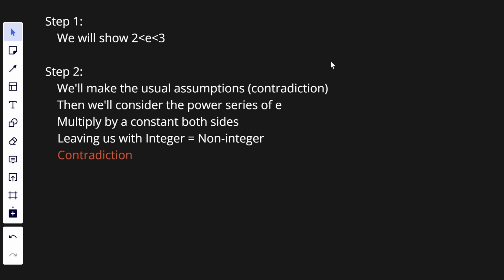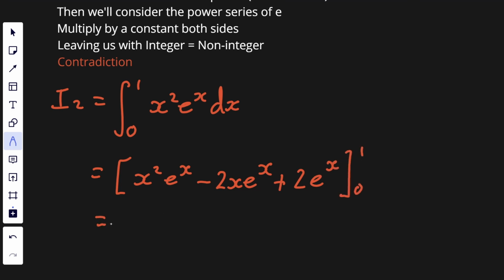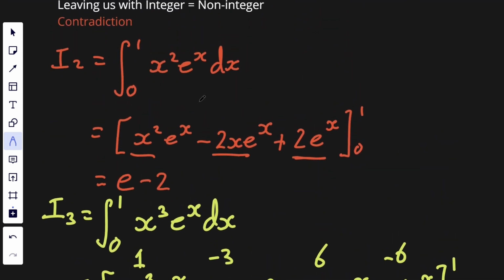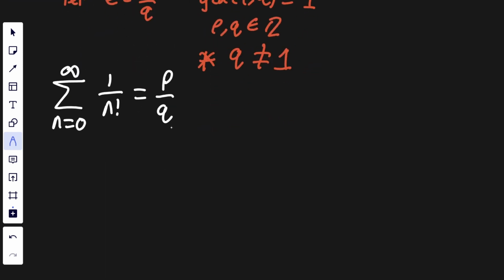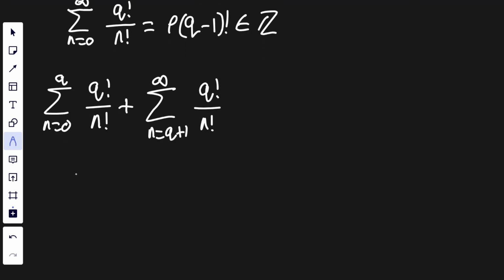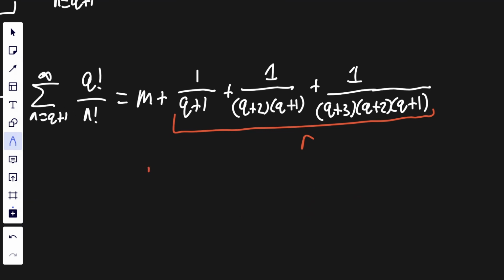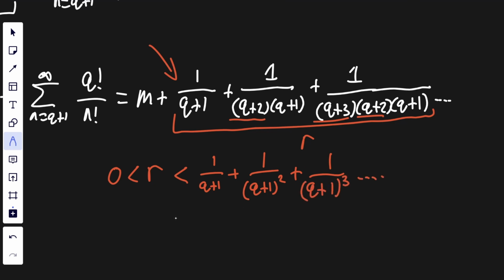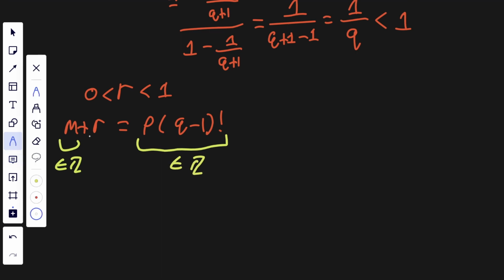My favourite e is irrational proof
In this video we will go through how to prove that euler's constant is irrational. We first prove that e is between 2 and 3. This means e cannot be an integer.

Following this we move on to part 2 where we assume e is rational. We write e as a power series and multiply both sides by a constant. We find that one side is an integer but the other is not a contradiction. We do this by manipulating our infinite sum and bounding one part of it between 0 and 1. To find an integer + decimal which cannot possibly be an integer.

We use:
Inequalities